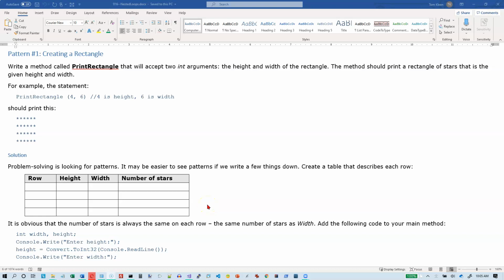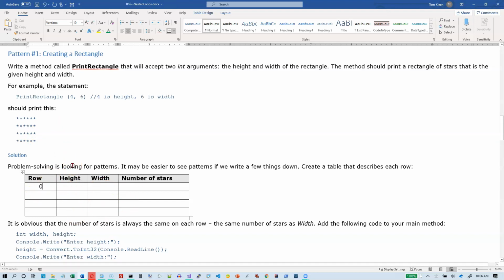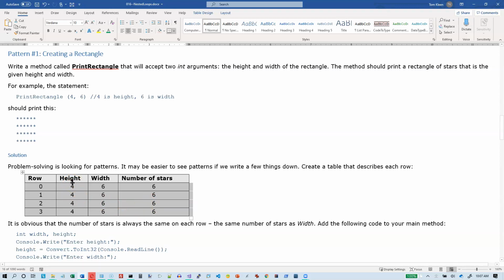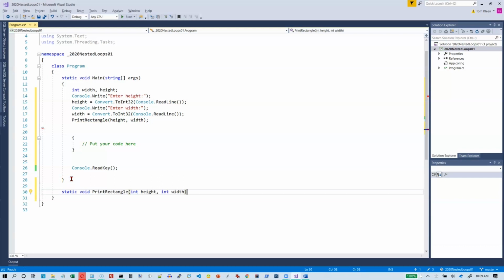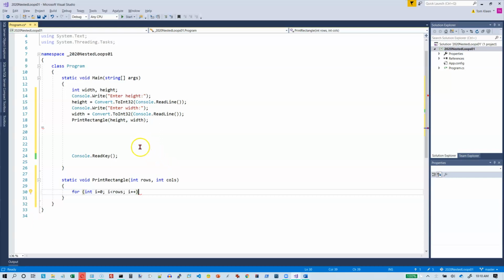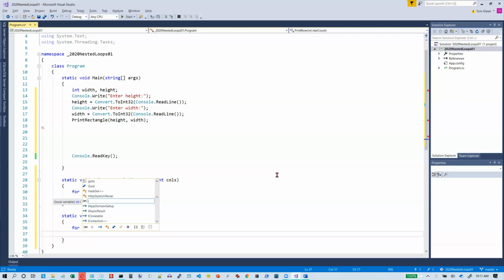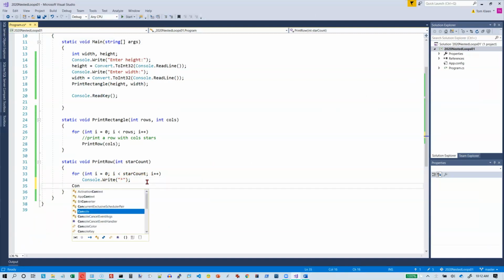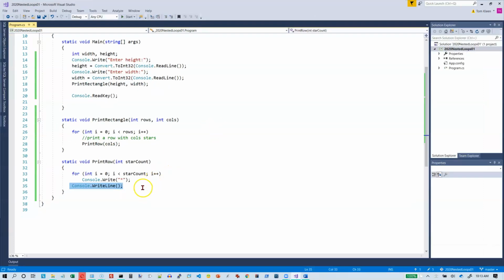C#: Nested Loops, part 2